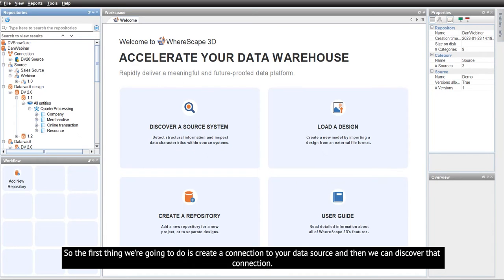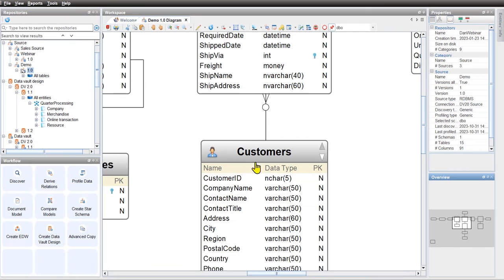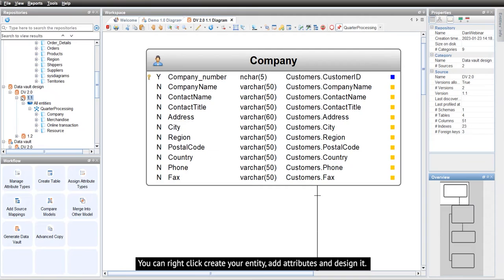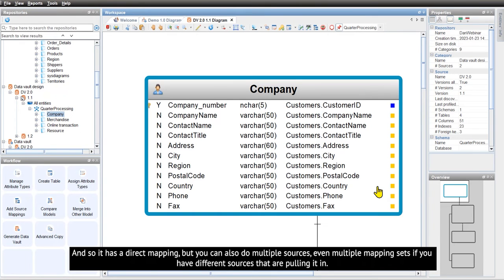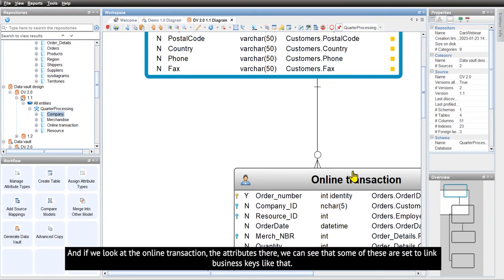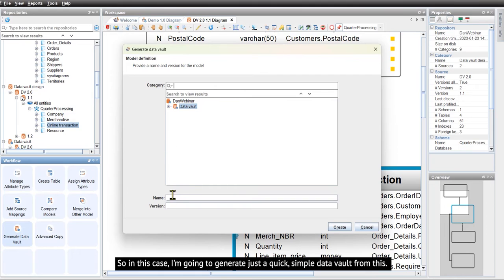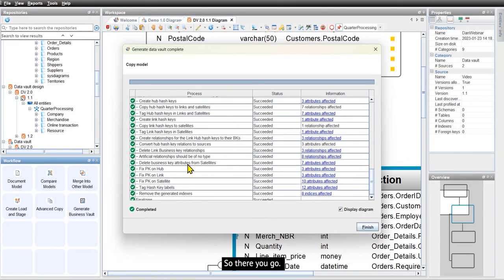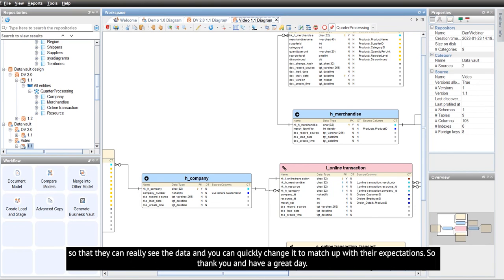Building a Raw Data Vault in WhereScape 3D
0:00 - Introduction to Building a Data Vault using Wherescape 3D
1:01 - Creating an Entity-Based Data Vault Design
2:54 - Generating the Data Vault from the Design
4:15 - Benefits of Wherescape 3D

WhereScape provides a demonstration of how to create a Data Vault using WhereScape 3D. It begins by showing how to establish a connection to your data source, discover that connection, and build a model of your source system. The demonstration includes filtering table types, performing quick discoveries, and profiling to generate entity-relationship diagrams.

After the source system is modeled, WhereScape demonstrates how to create an entity-based Data Vault design that is based on business requirements rather than the source system. The presenter shows how to map this design to the data source, assign attribute types using business rules, and visualize these attributes in the Data Vault model.

Finally, WhereScape explains how to generate a Data Vault from the design, emphasizing the rules-based system that automates the model conversion from a logical Data Vault to a raw Data Vault. This process quickly creates the necessary components, such as hubs, links, and satellites, to form a simple raw Vault.